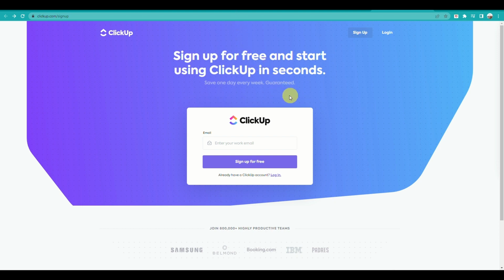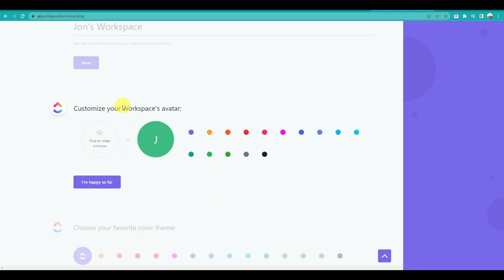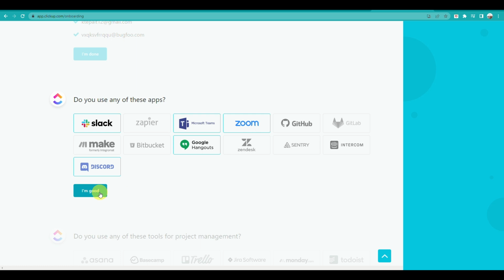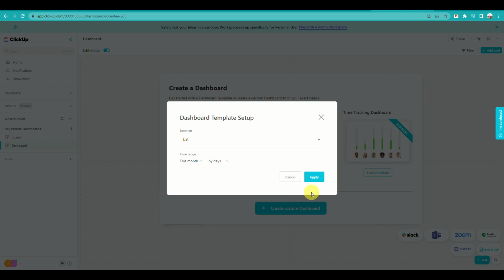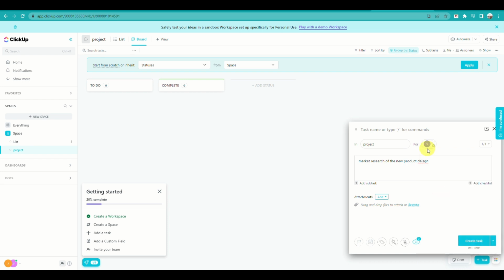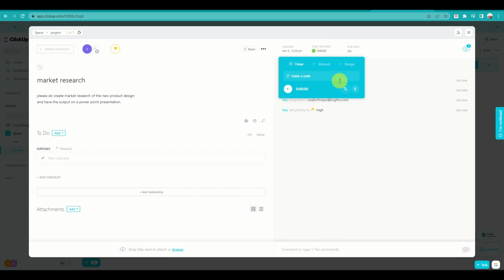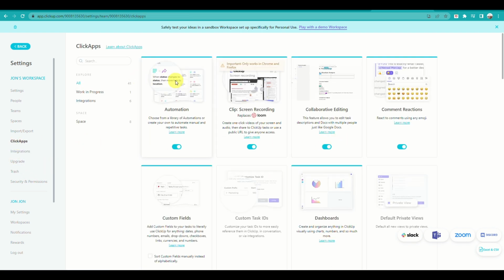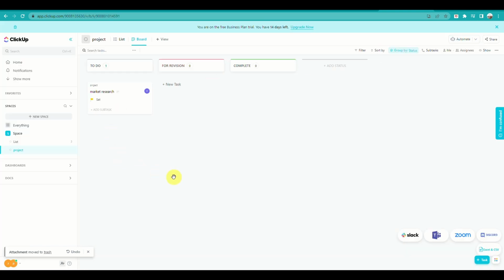How to Use Clickup for Project Management - Clickup Tutorial (step-by-step)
How to Use Clickup for Project Management. In this video on How to Use Clickup for Project Management, I'm going to show you how to use Clickup for project management. Clickup is a fantastic project management software that makes managing your projects easy and straightforward.

This video is designed for anyone who wants to learn how to use Clickup for project management. I'll walk you through the basics of using Clickup, from creating a project to managing your team. By the end of this video, you'll be ready to start using Clickup to manage your projects smoothly and efficiently!
How to Use Clickup for Project Management